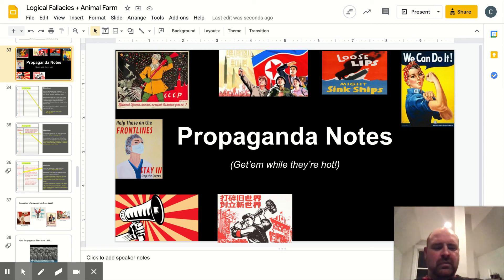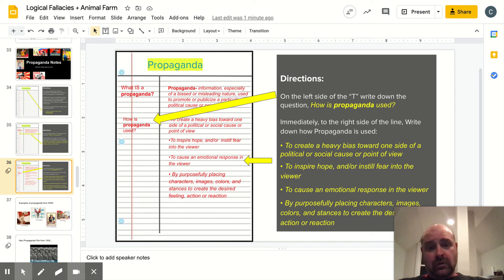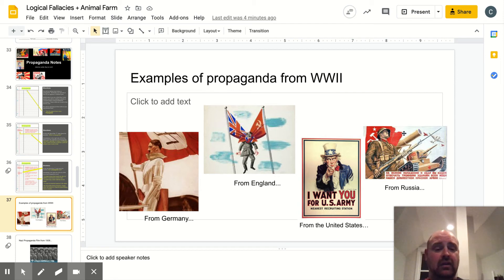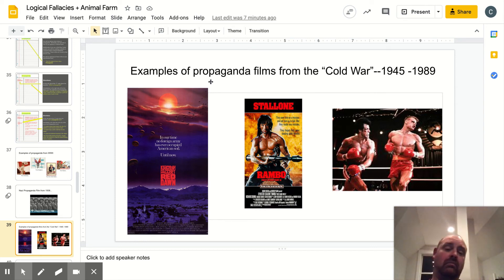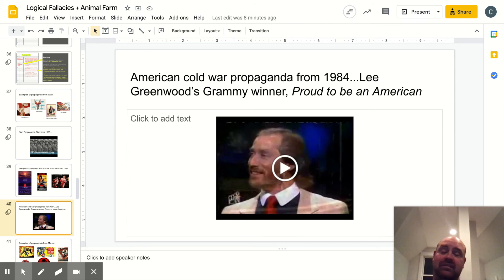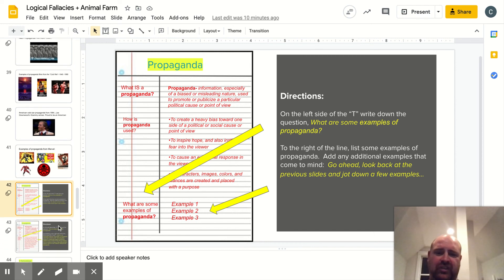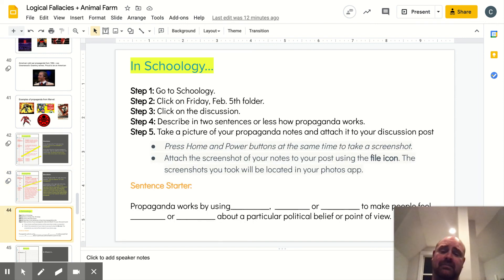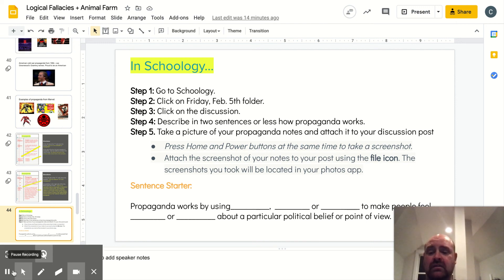Propaganda + Animal Farm - Google Slides